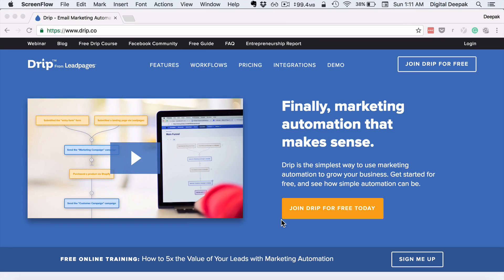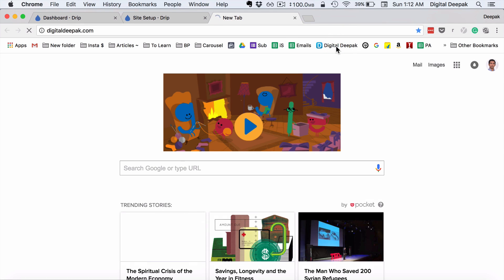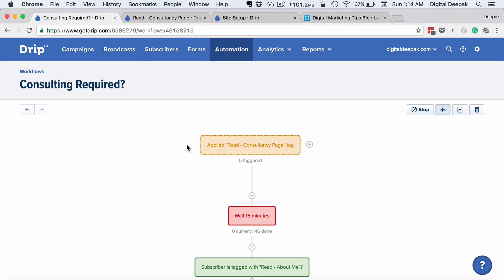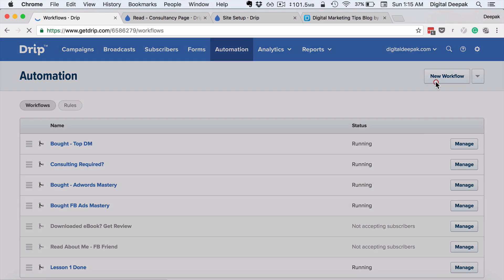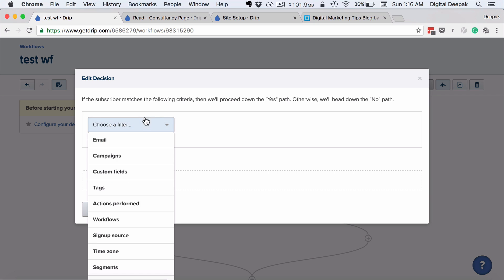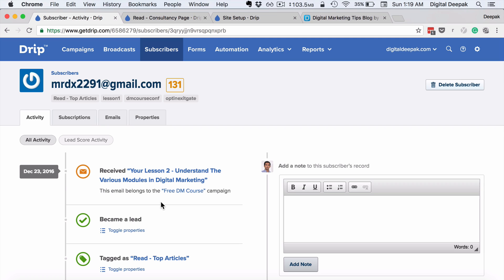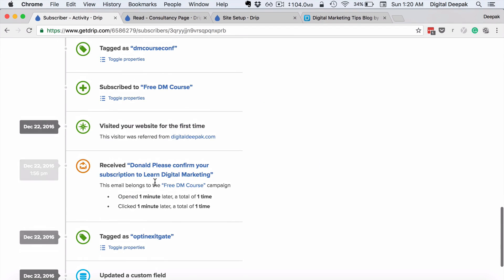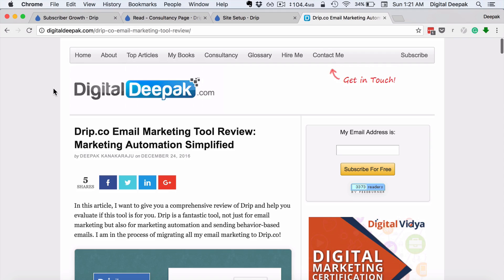Drip.co Email Marketing Tool Review - Automate Your Marketing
In this video, I have given a comprehensive review of Drip.co Email Marketing tool.